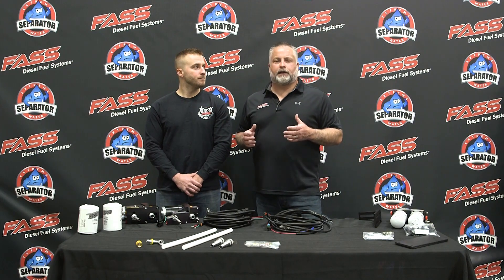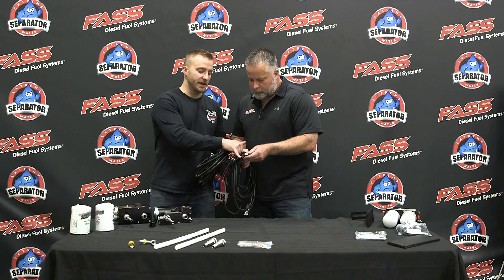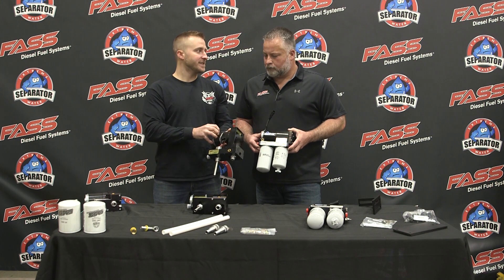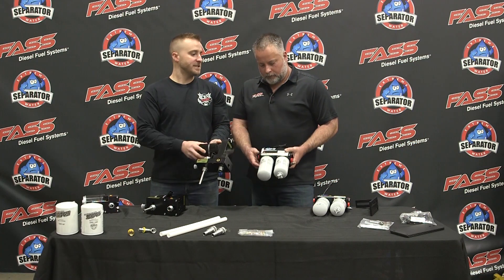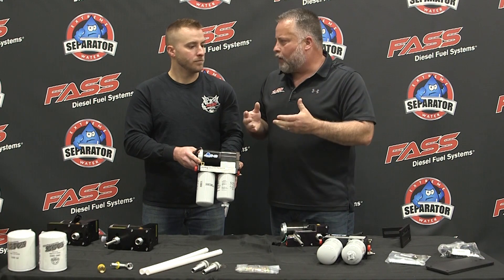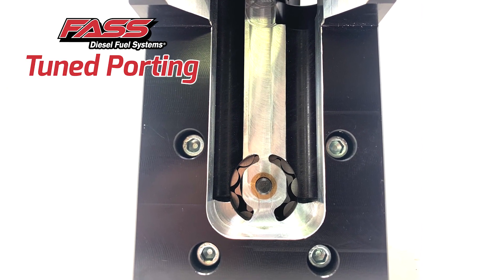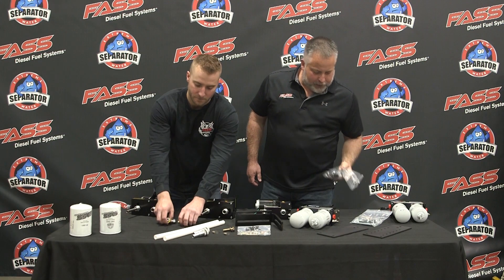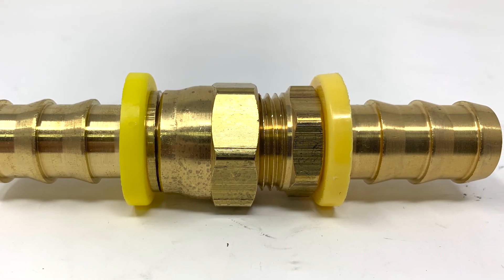The ULTIMATE Diesel Fuel System Comparison: FASS vs. The Competition!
In this video, we take you through an in-depth comparison of a FASS Diesel Fuel System and the AirDog Fuel Preporator. Our team highlights the unique features of each, and explains why certain attributes are critical for ensuring the long-term performance of your diesel truck.

FASS Diesel Fuel Systems are proudly designed and manufactured right here in the United States, and offer industry-leading performance, protection, and durability.

If you have questions about any of the diesel fuel system technology discussed here, don't hesitate to contact our team by phone at , or via email at !